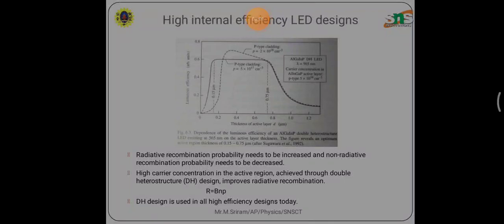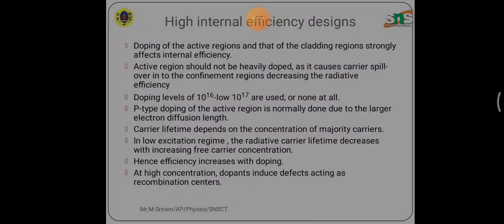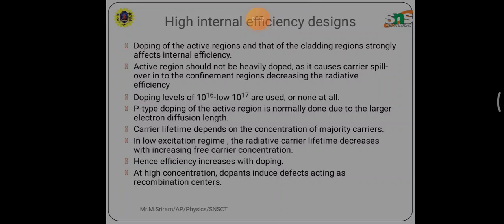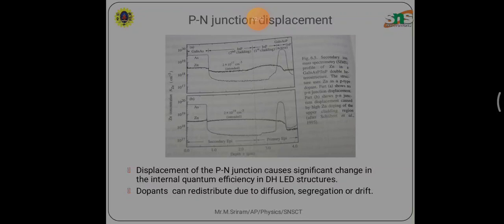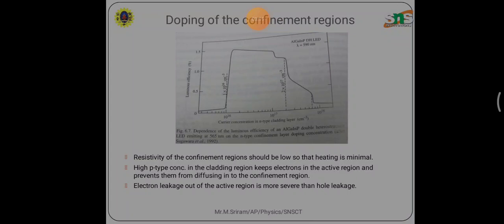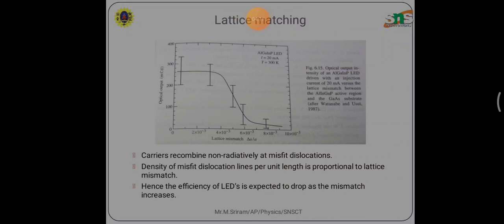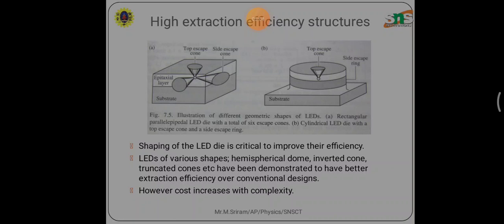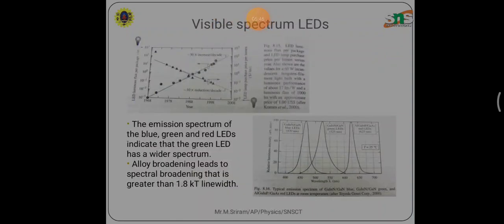Lecture series/ High Internal efficiency LED designs/ Mr.M.Sriram/AP/Physics